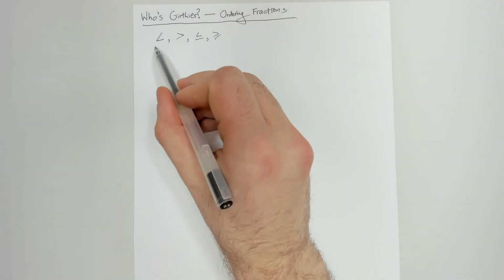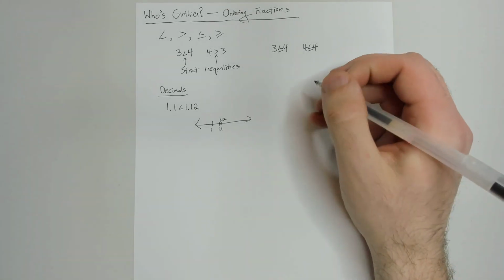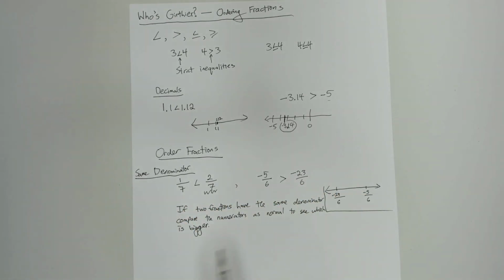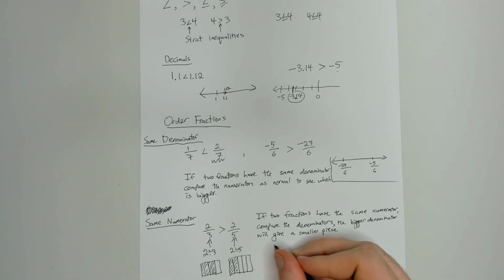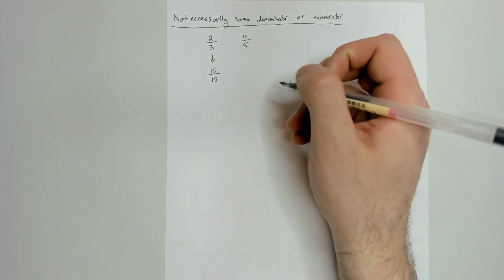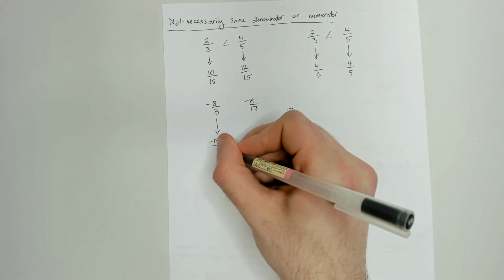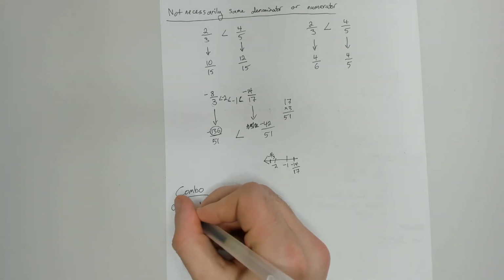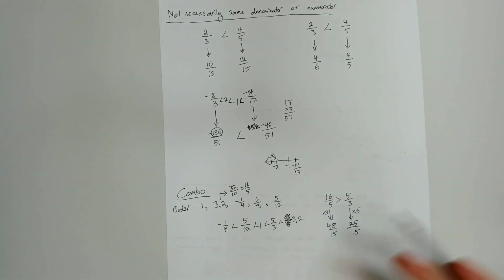Who's Girthier? - Ordering Fractions | F.O.A. 32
Join me and the millions of others who will no doubt watch this video as we observe one of the greatest girth-offs to date. Today we'll find some saucy little techniques for comparing the sizes of fractions.

Chapters:
00:00 - Intro
00:50 - Inequalities review
03:11 - Ordering fractions with the same denominator
04:48 - Ordering fractions with the same numerator
07:47 - Ordering fractions with different numerators and denominators
11:47 - Combo questions
14:11 - Concluding thoughts & outro